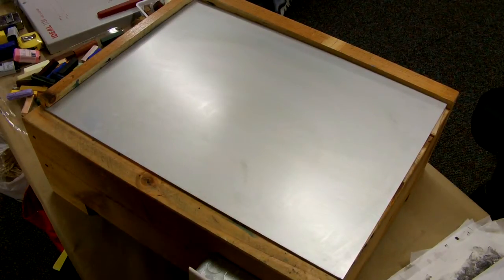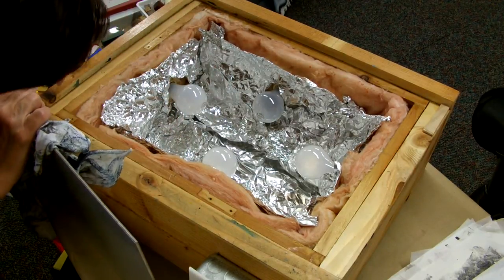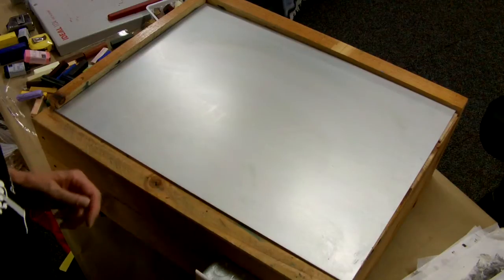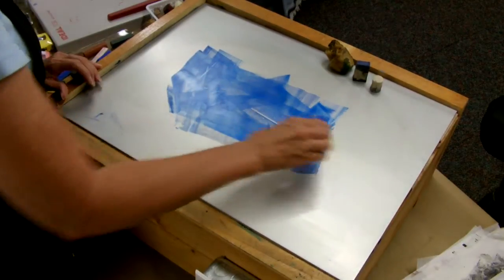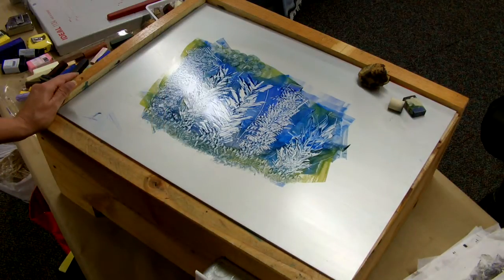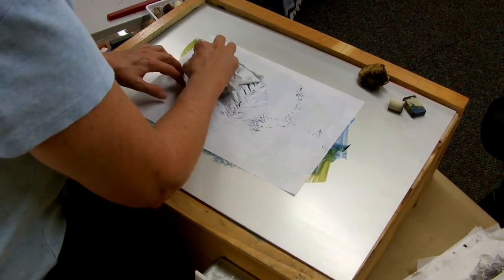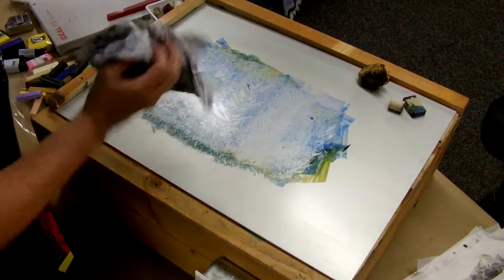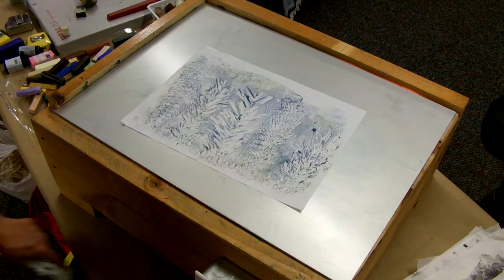Encaustic Monotypes Homemade Hotbox and Tools